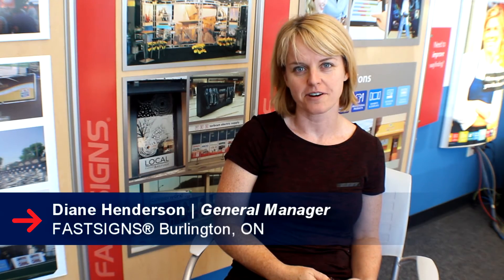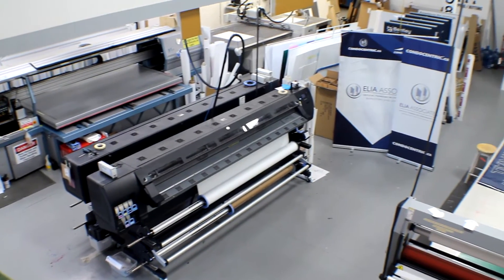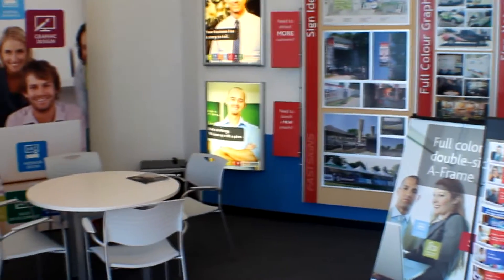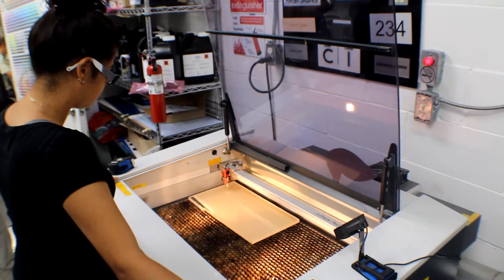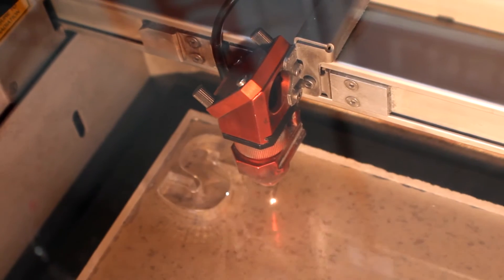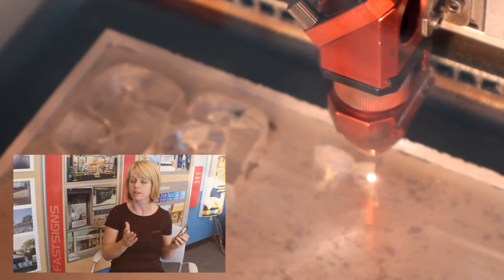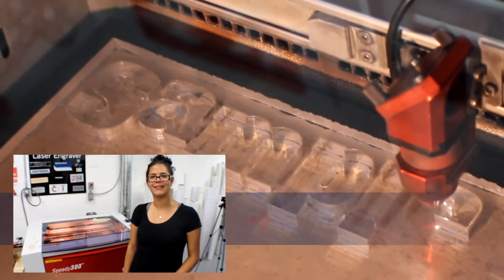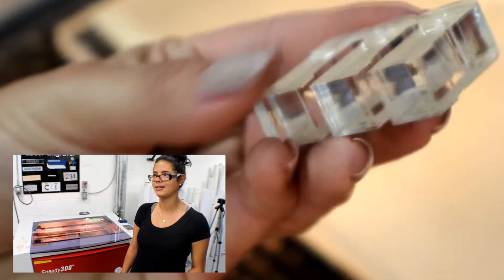FASTSIGNS® using Trotec Laser Cutter | Laser Machines for Sign Makers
We interviewed Diane Henderson, general manager at FASTSIGNS® in Burlington, ON. They've had their Trotec Speedy 300 laser cutting and engraving machine for many years now, and they are happy to share their experiences with it.

1705 Argentia Road, Unit 9
Mississauga, ON